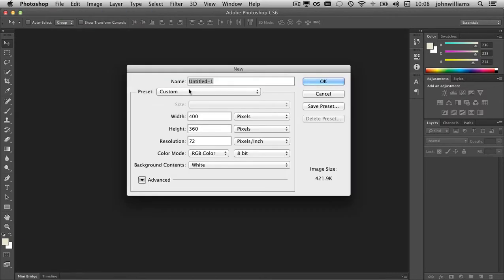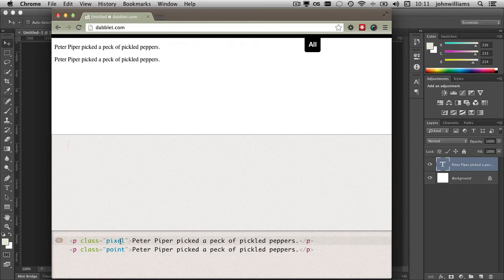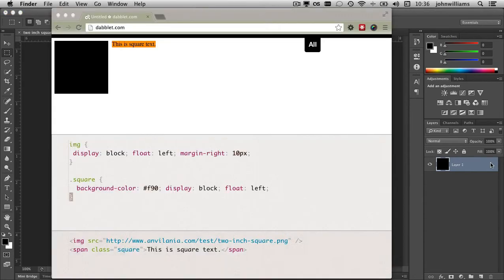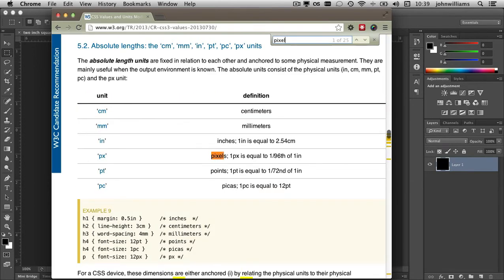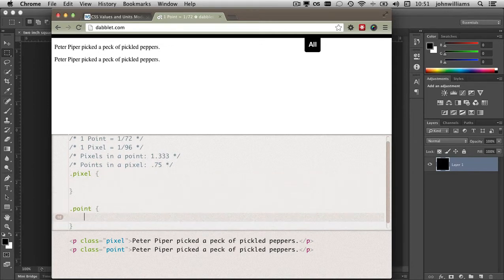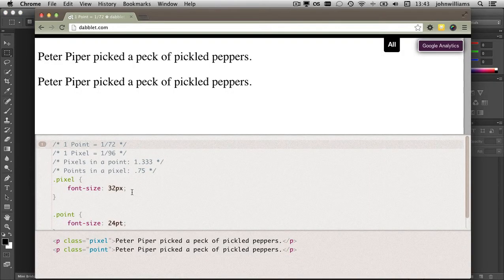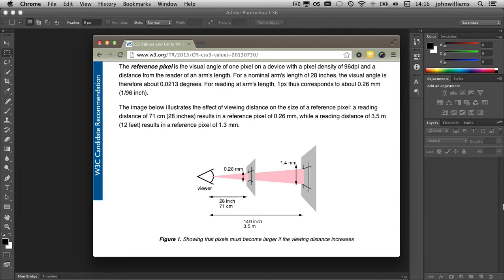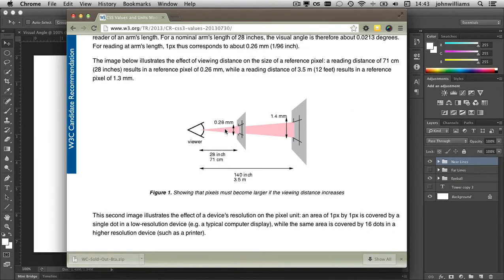Pixels, physical units, and visual angles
We still do a lot of design for the web at the presumed size of 72dpi, even though monitors haven't been that coarse for around couple of decades now. In this video, I explore what happens when you mix pixel images and physical unit css. In the process I explain just how big a pixel is and what visual angle is.